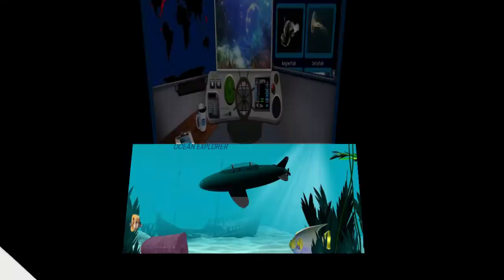Ocean Explorer for Kids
Promotion for interactive kids website created by the College of Exploration